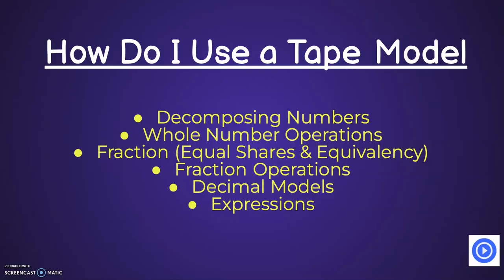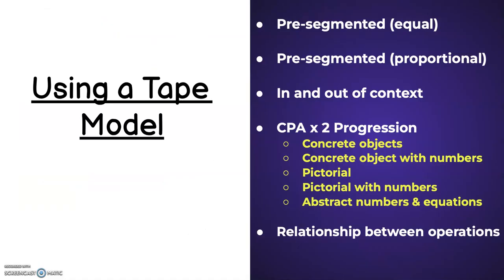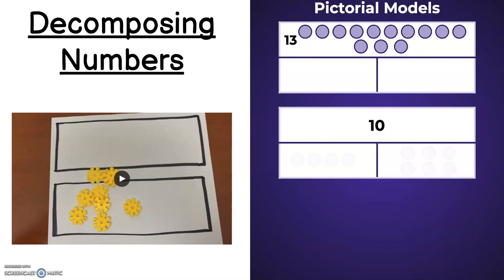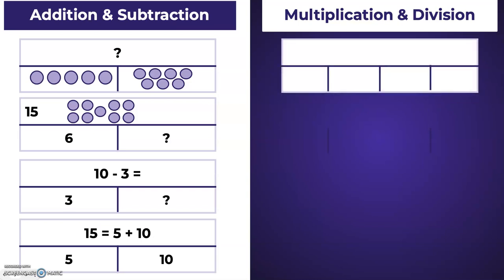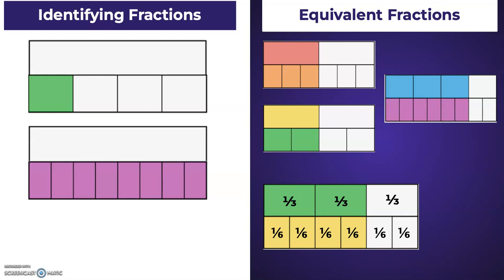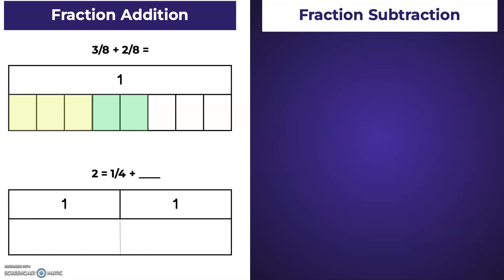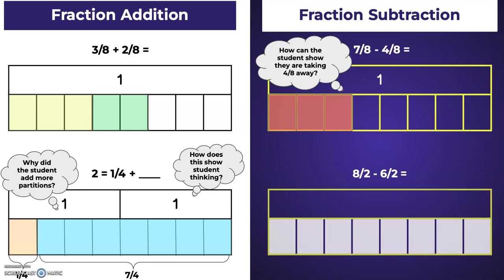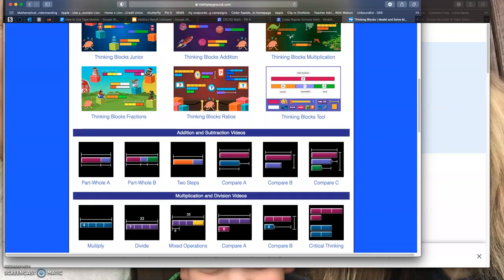How to Use a Tape Model